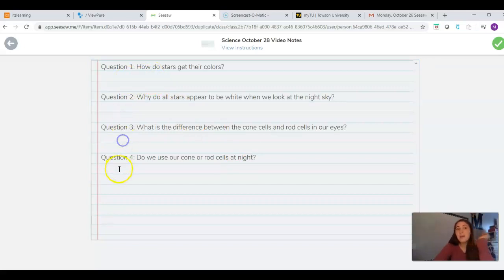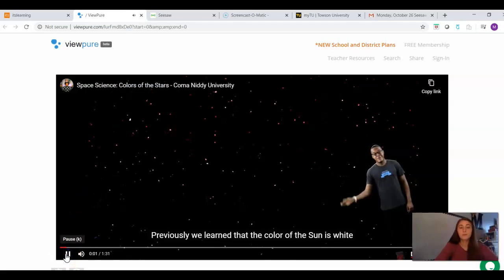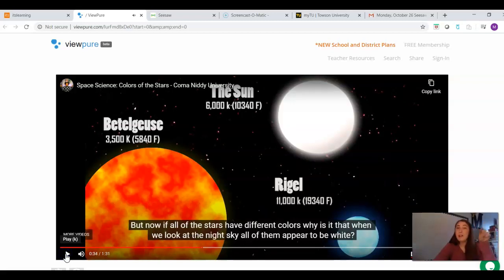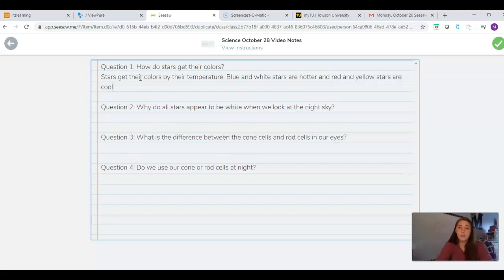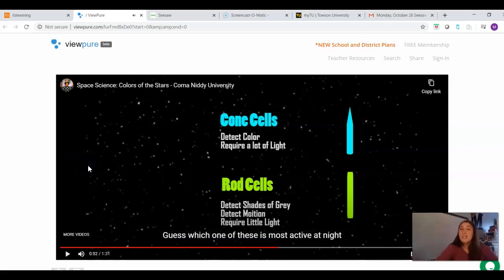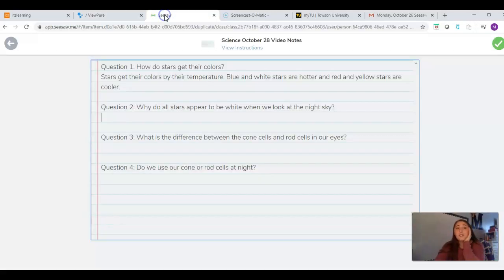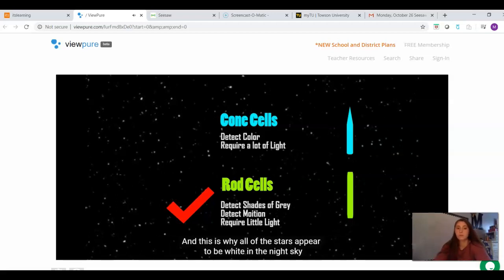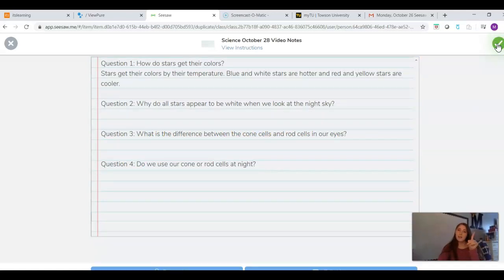Science Lesson (Star Colors) October 28